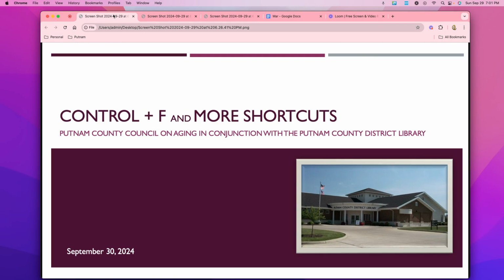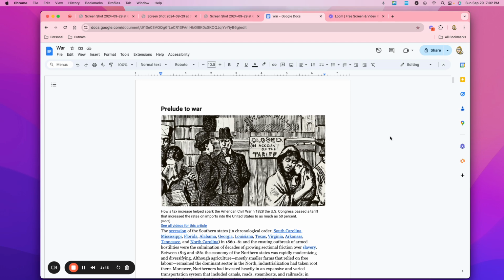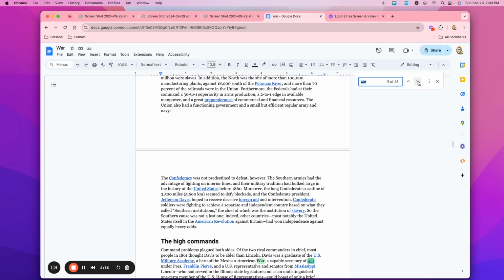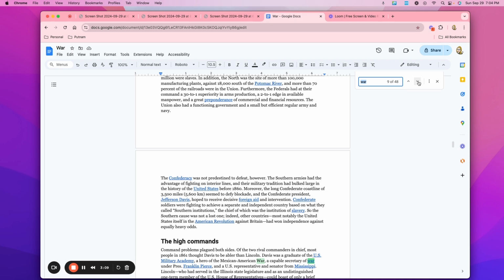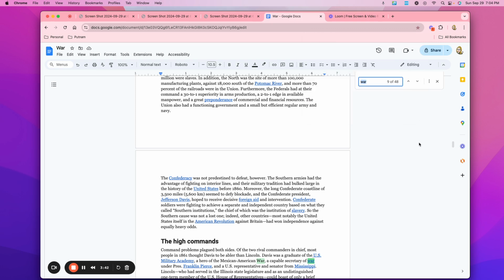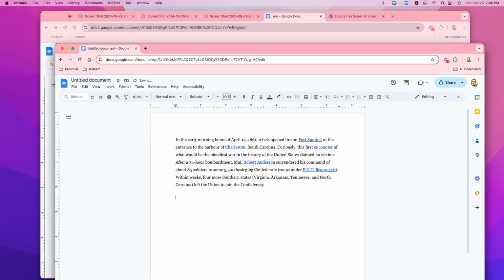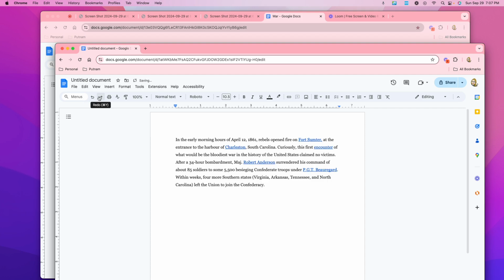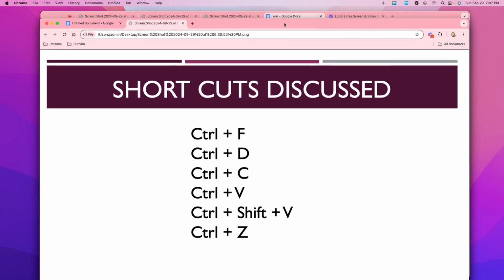Control + F and More Shortcuts 29 September 2024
Control + F, Control + D, Control+ C, Control + V and Control + Z shortcuts are all discussed in this video.  What they mean and how to use them.